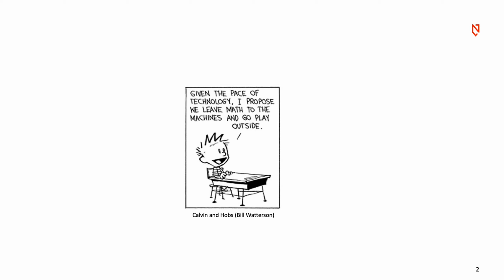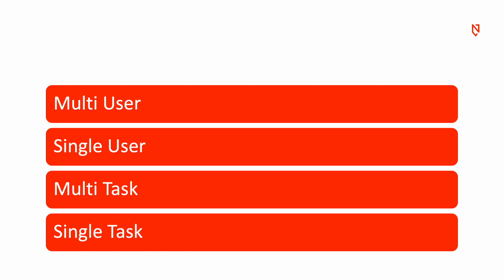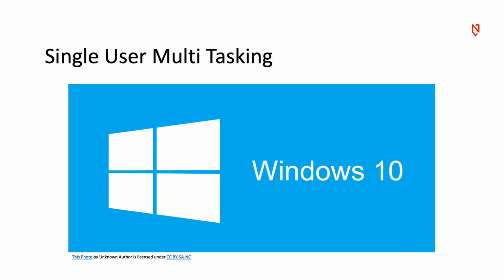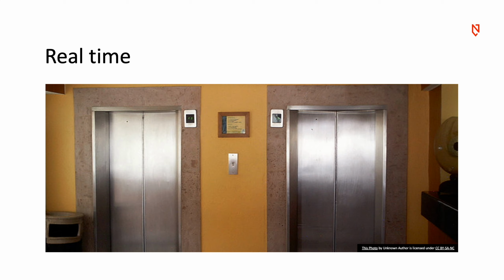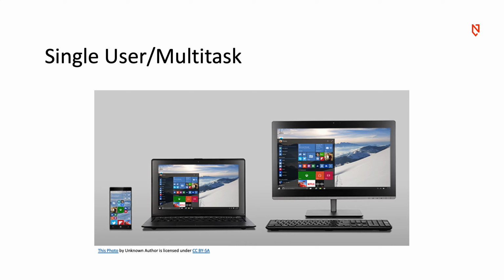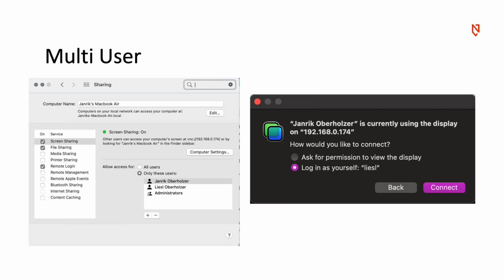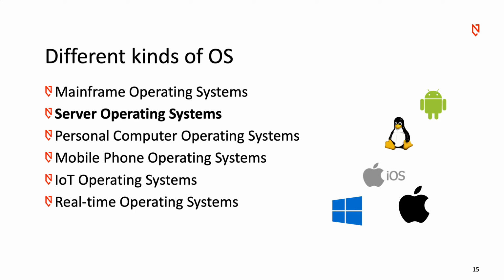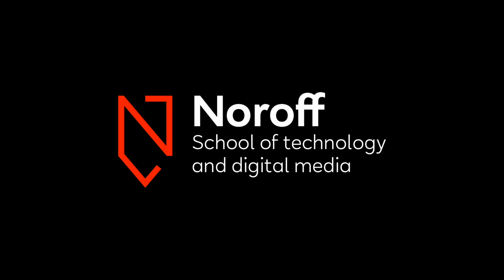2021 OFS Module1 Lesson1.1.2: What is an OS?